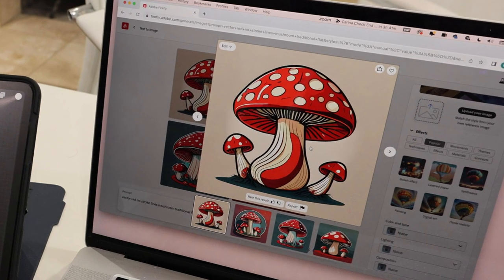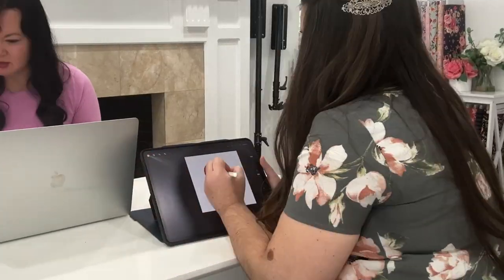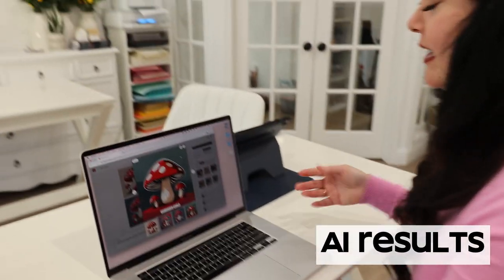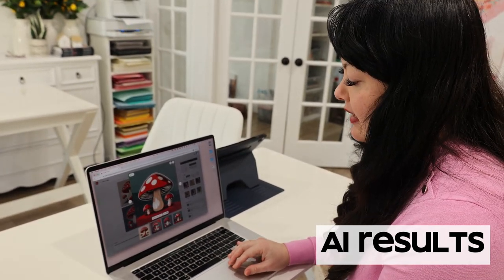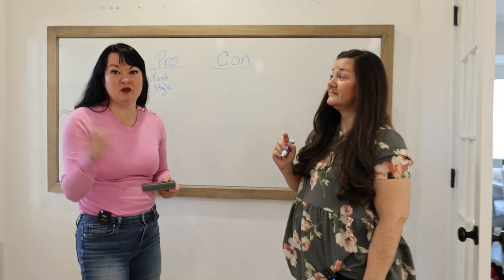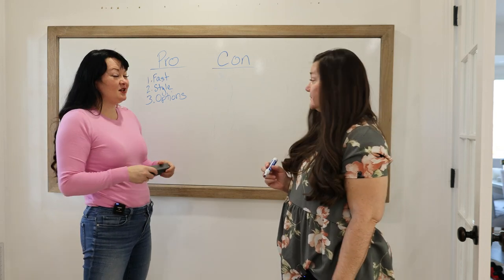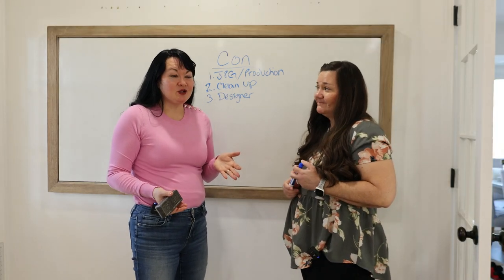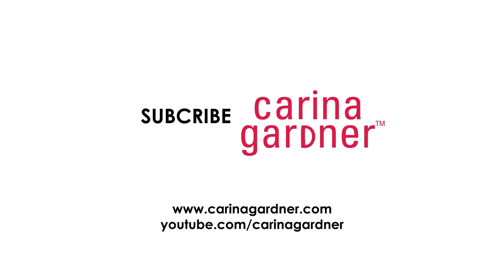Ai Vs. Aja 3 Min Mushroom Challenge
Welcome to the 3 Minute Mushroom Challenge! Carina and Aja battle AI to see if they can come up with an illustration in only 3 minutes that works for a die-cutting machine. They talk about the Pros and Cons of using AI and what a designer still has to do!